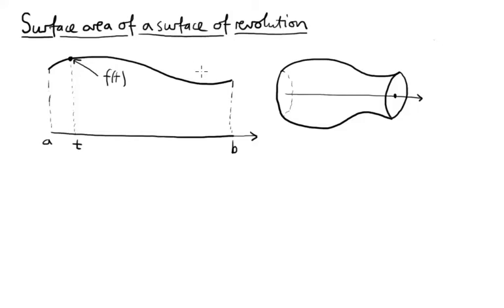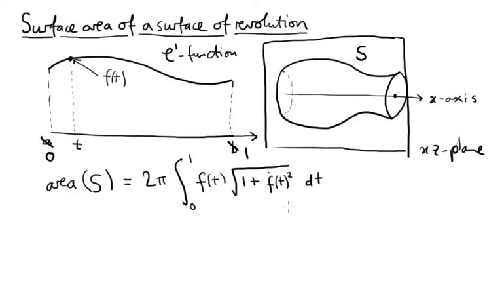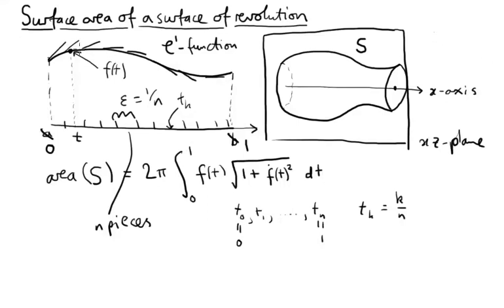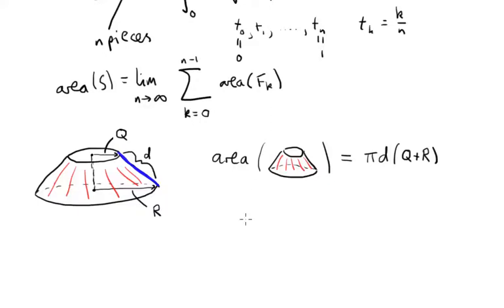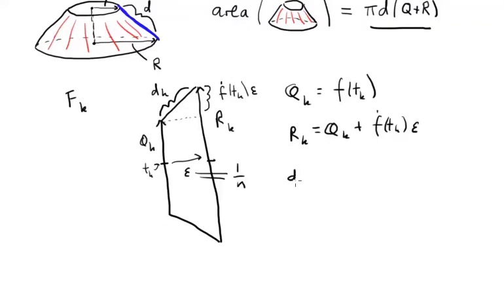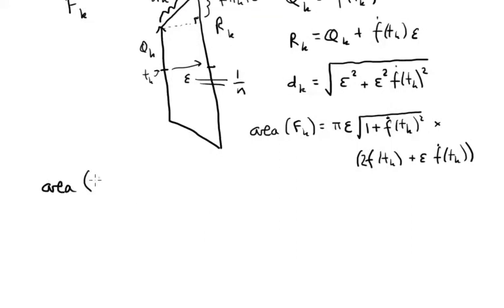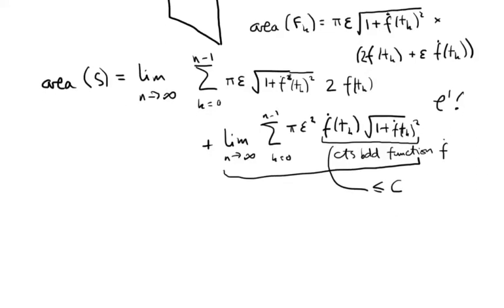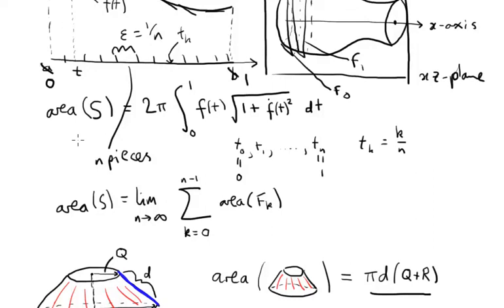Surface area of a surface of revolution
We calculate the surface area of a surface of revolution. This is background material for the course MATH2401 at UCL.